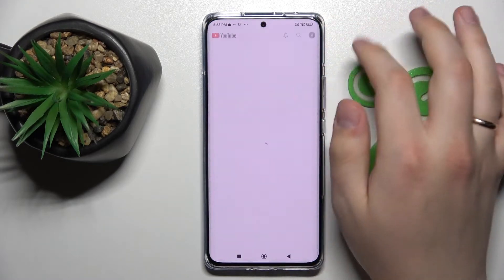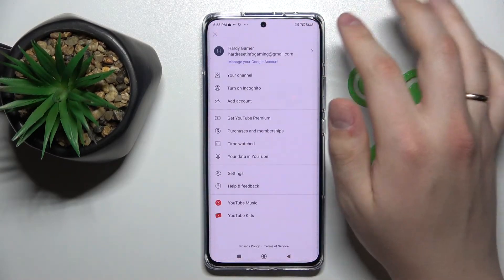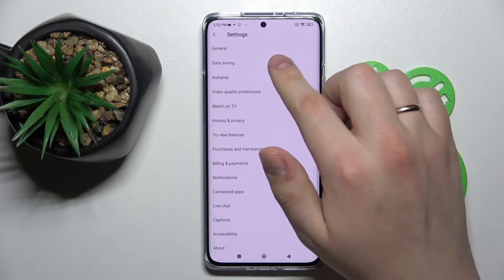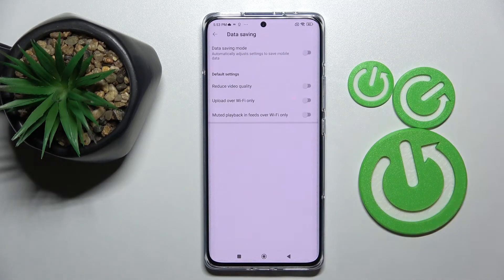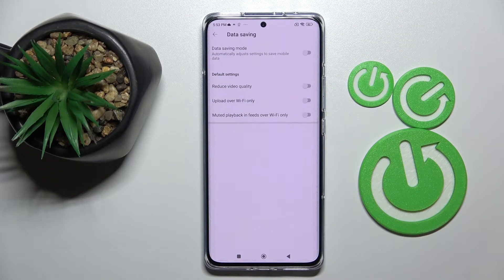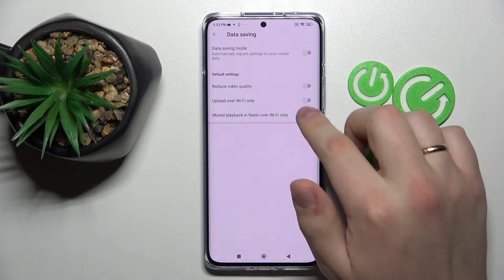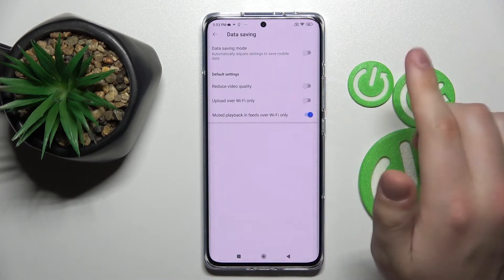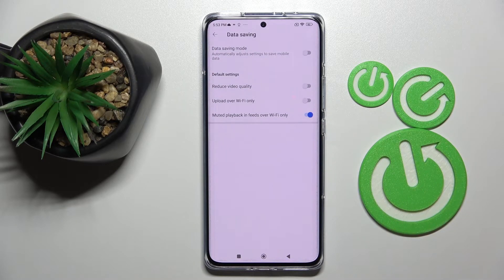How to Adjust Playback in Feeds in YouTube - Enable / Disable Auto Play Videos in Homepage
This option automatically plays videos on YouTube homepage, if you want to edit this function we will show you step by step how to do it.

How to Switch Off Playback in Feeds in YouTube? How to Turn Off Playback in Feeds in YouTube? How to Activate Playback in Feeds in YouTube?